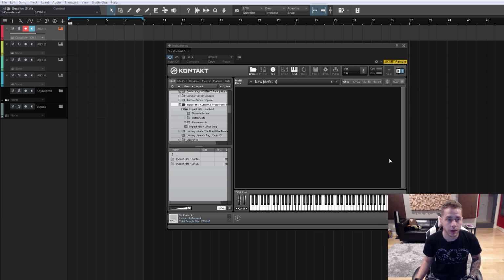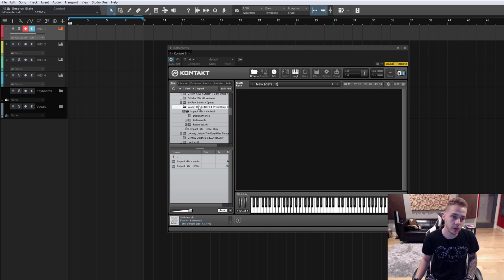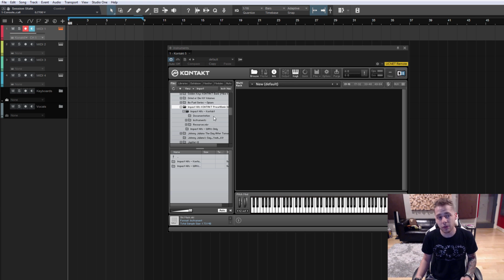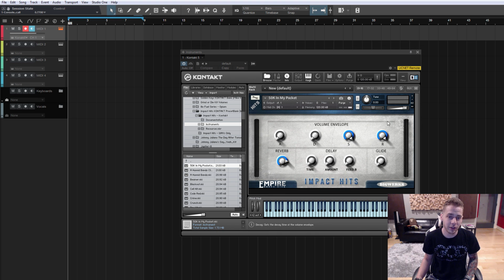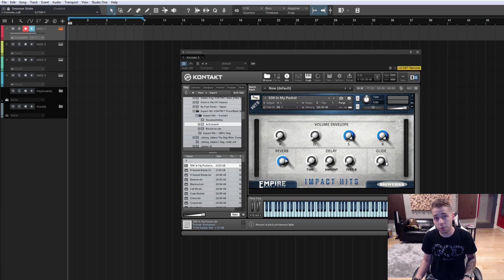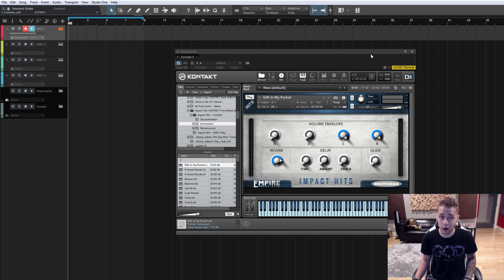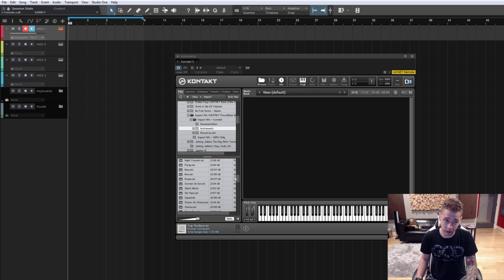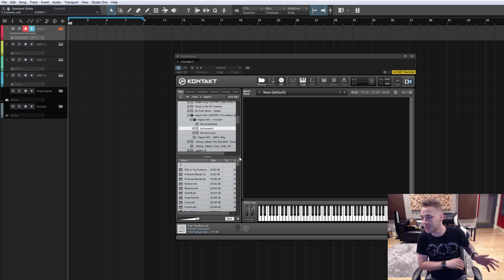Impact Hits [KONTAKT Bank] DEMO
[ Direct Links To Kits ]

Impact Hits [KONTAKT Bank]

FaceBook.com/SuperStarO (Verified)
SoundKits - IndustryKits.com
SoundCloud.com/SuperStarO
Clothing Line - GrindOrDieLife.com